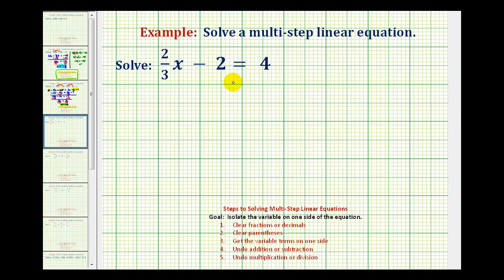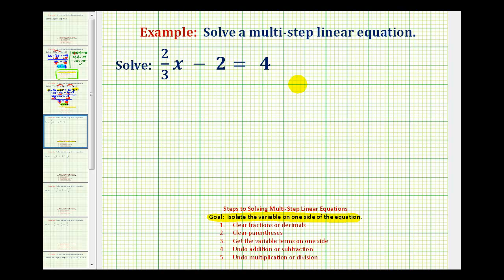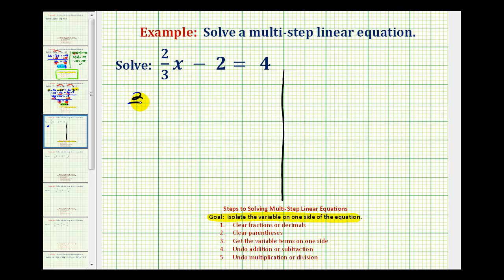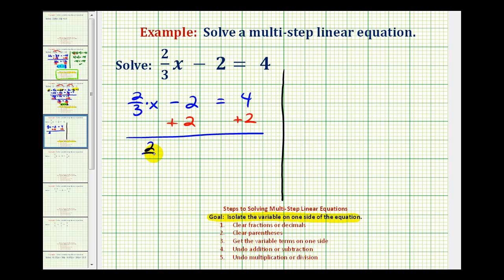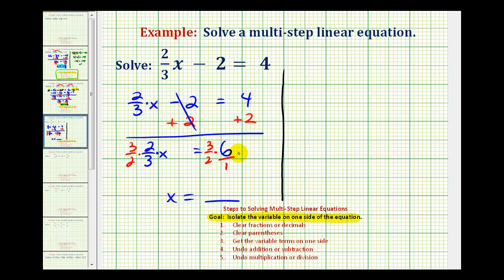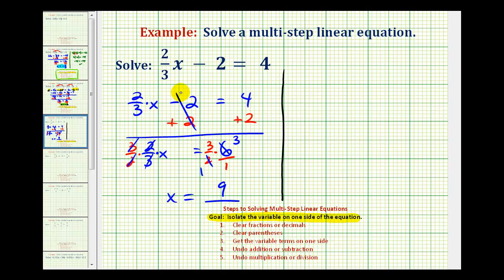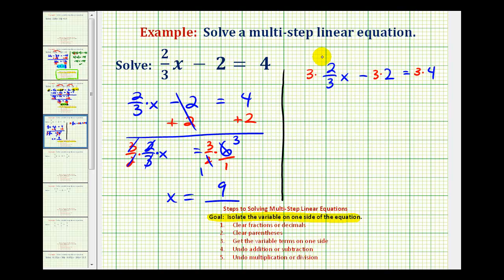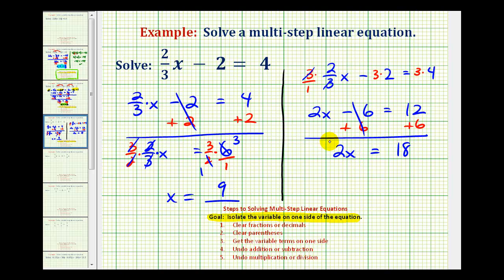Ex: Solve a Two-Step Equation with a Fraction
This video provides an example of how to solve a two-step equation with a fraction coefficient.